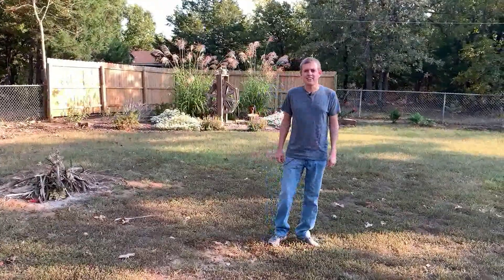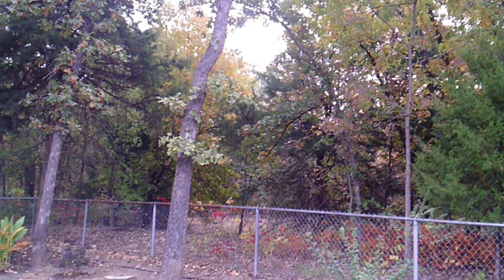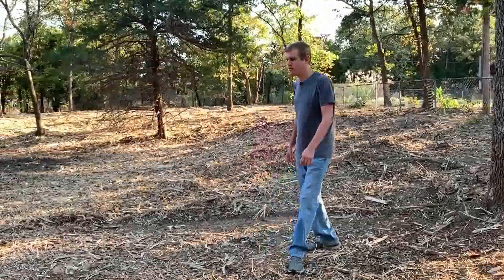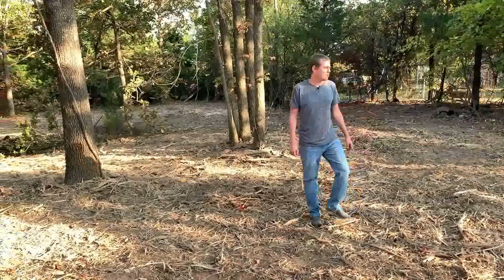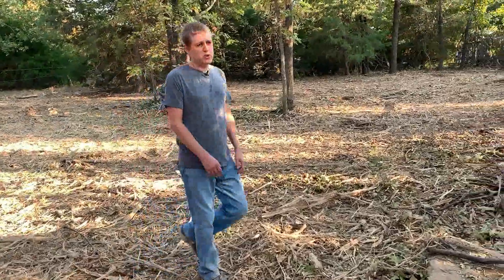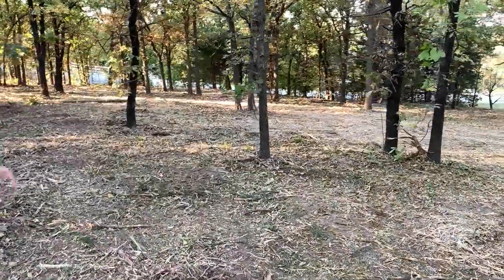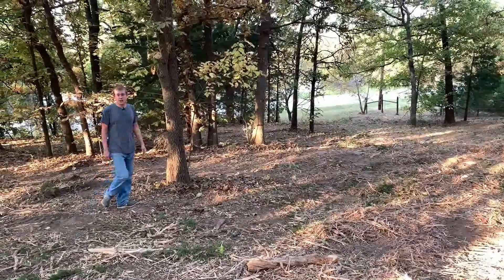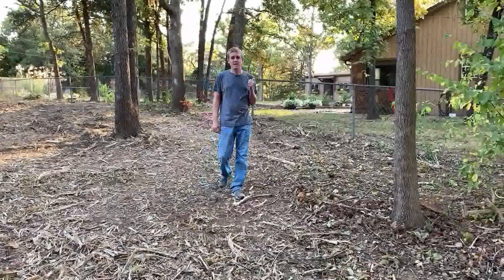I have waited 3 years and it has finally started!!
Hey Everyone! Today I am showing you the progress of my wooded lot next door. I had someone come out and mulch up a lot of the trees in the area and clean it up and it is looking so much better!!

Thank you everyone who takes the time to watch my videos!!